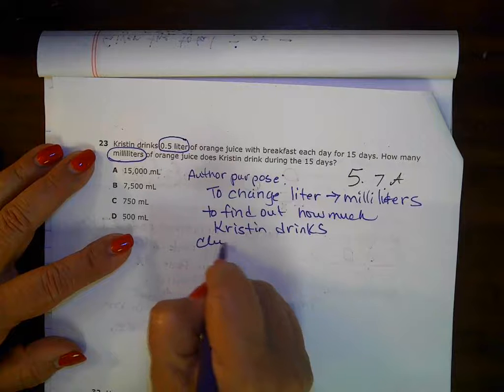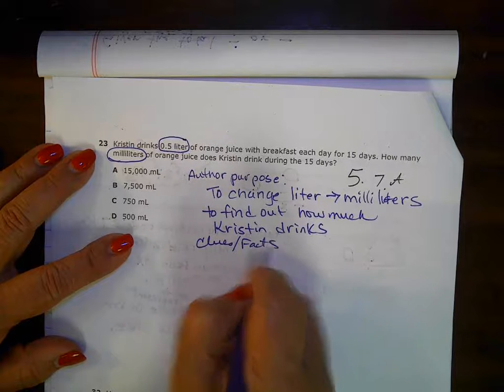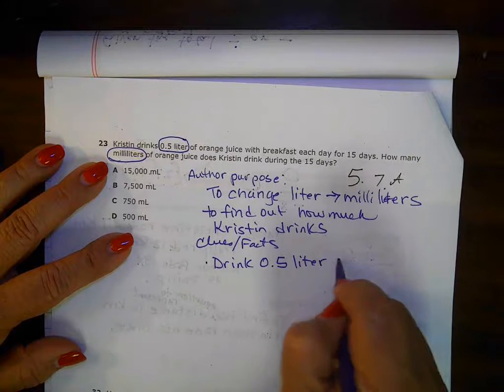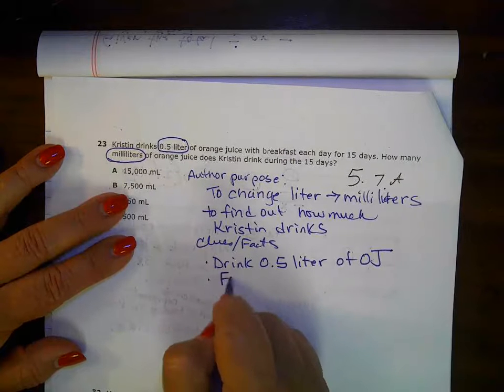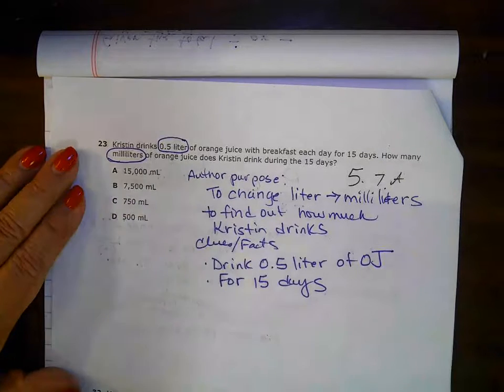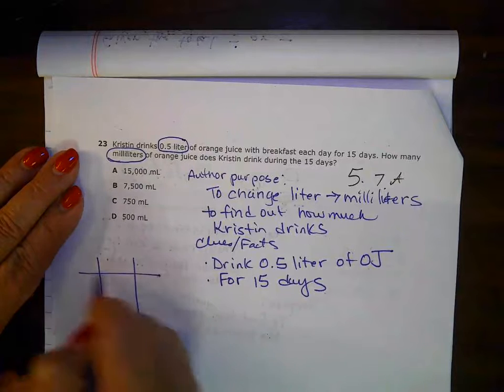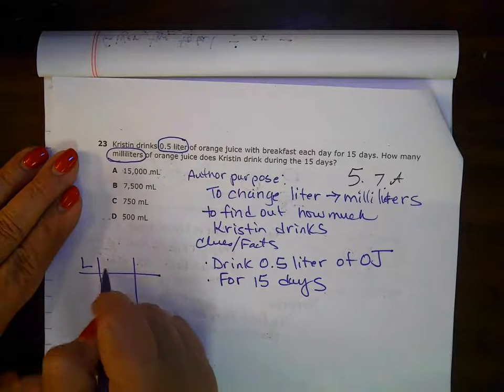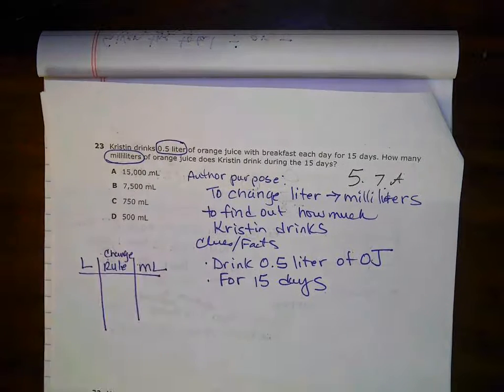Review Question 23